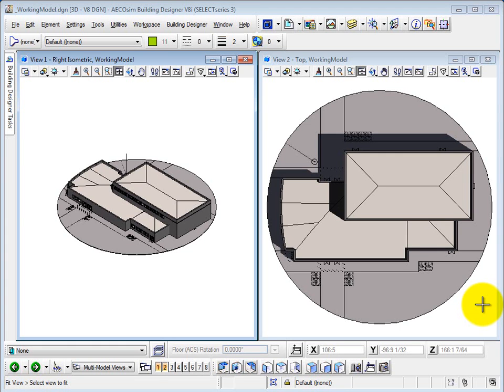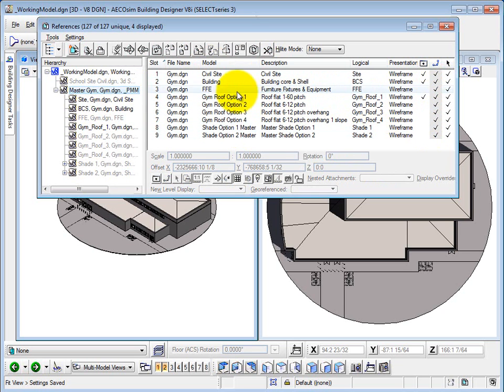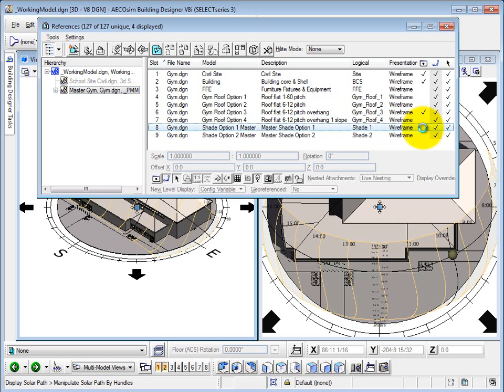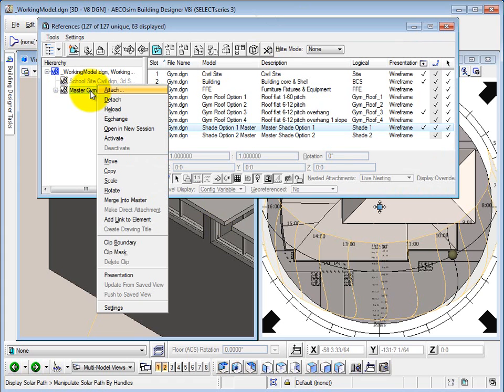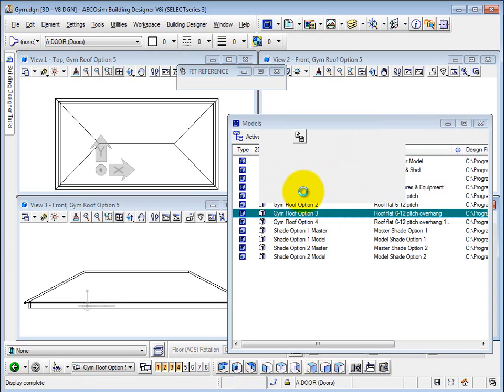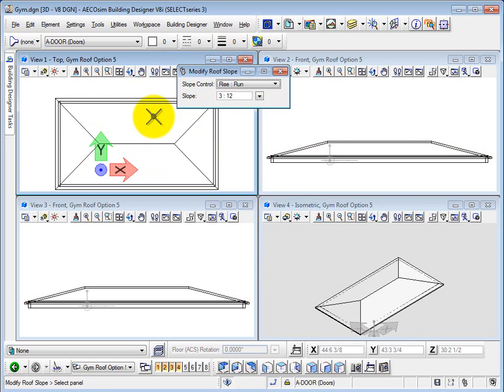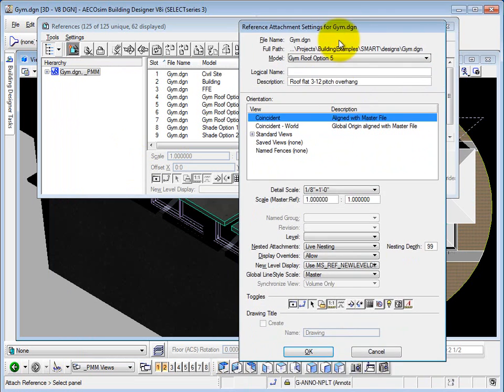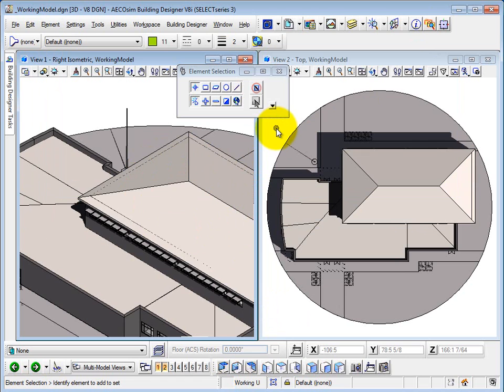AECOsim Building Designer Tutorial Part 2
Tutorial 2 of 4 - Roof and Window Shade Options